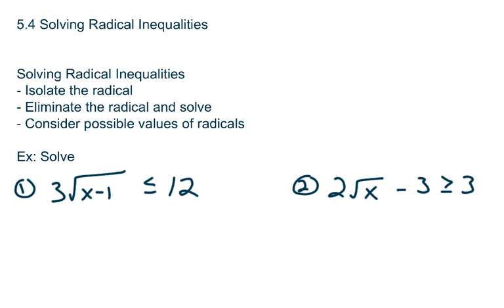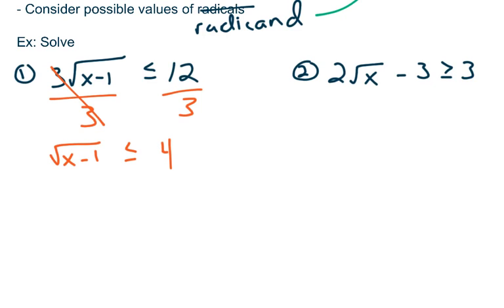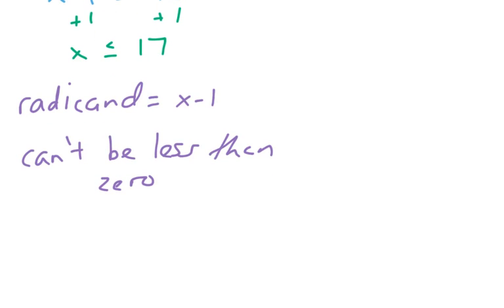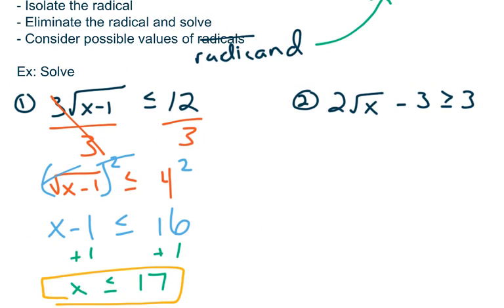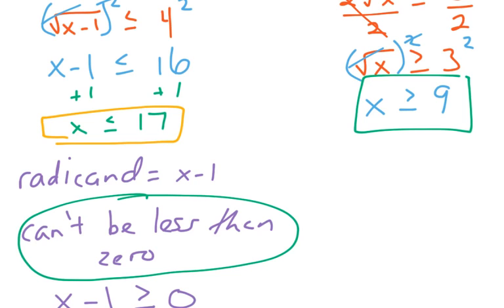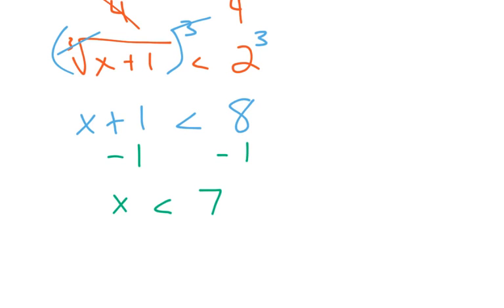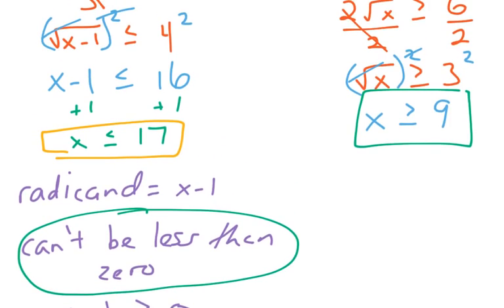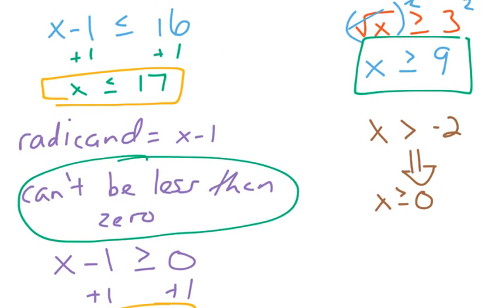5.4 Solving Radical Inequalities